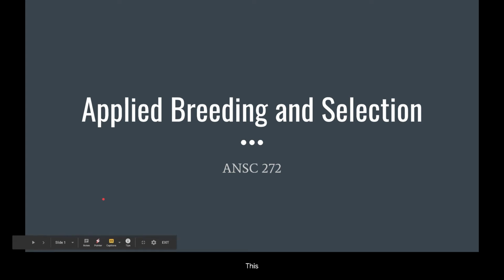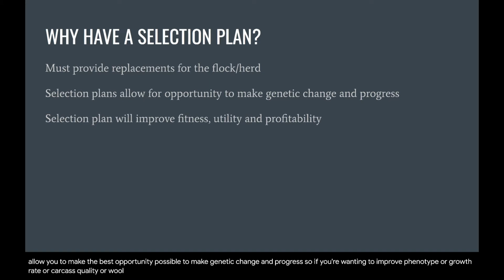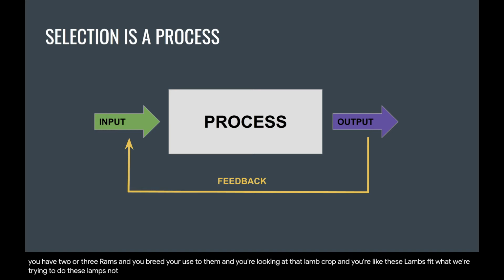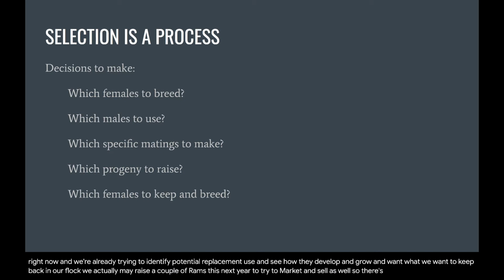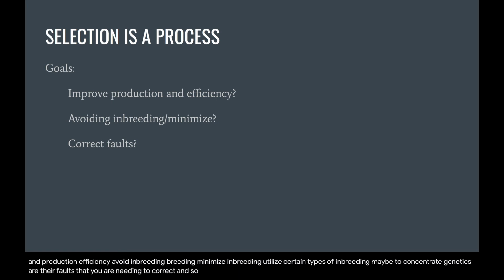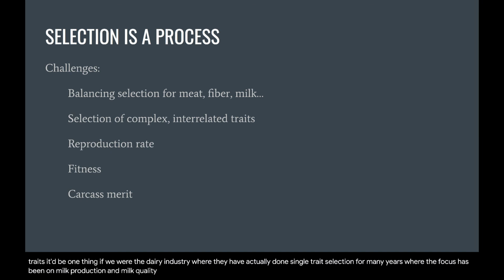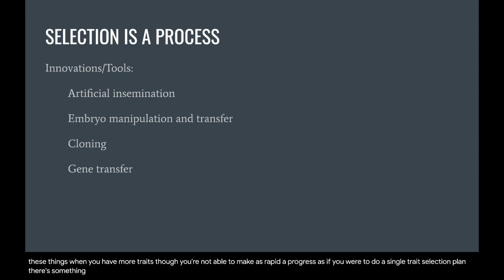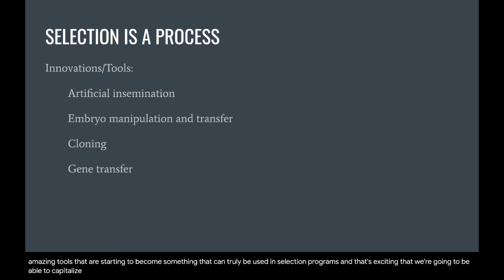ANSC 272 Selection 1